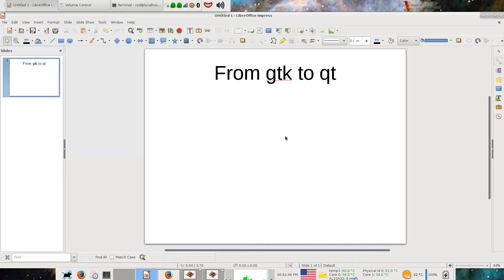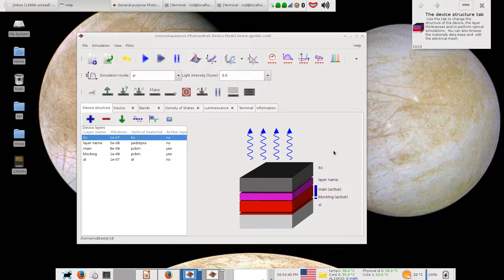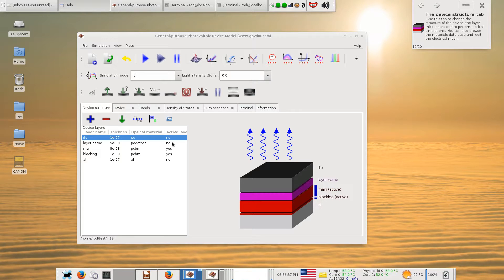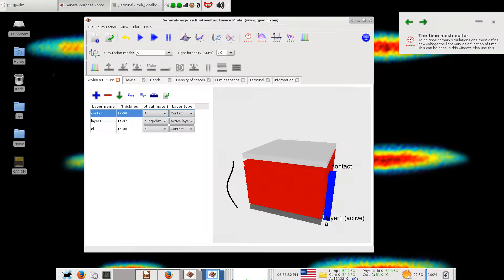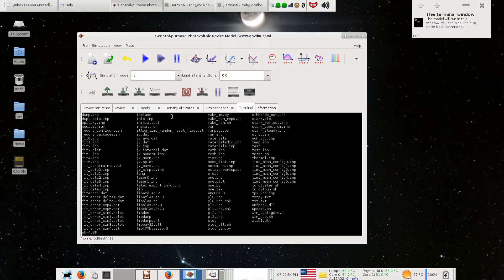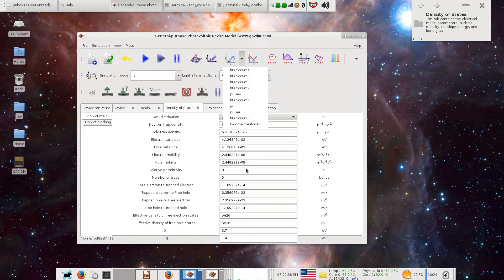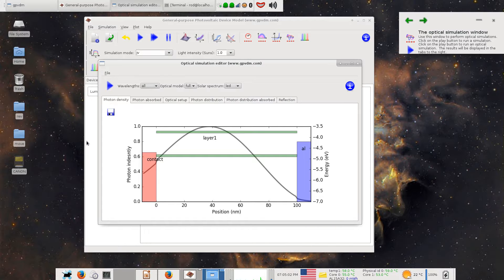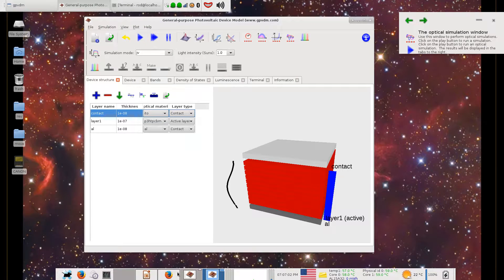porting an application from gtk 2.7 to qt 5 (a story of opengl widgets)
porting an application from gtk 2.7 to qt 5